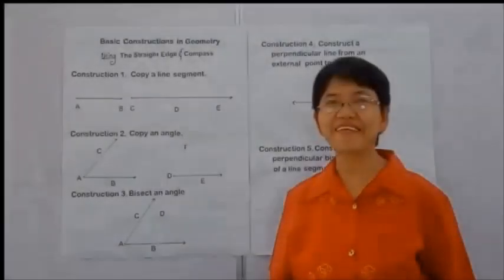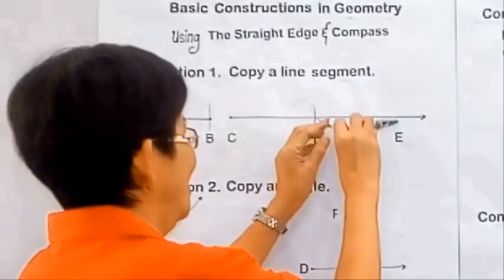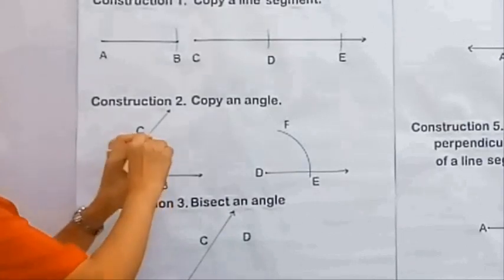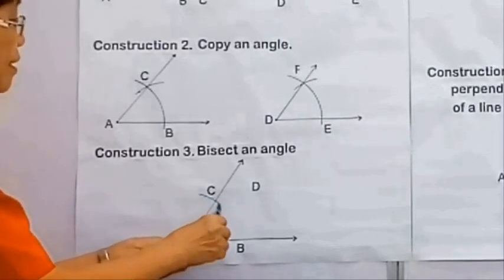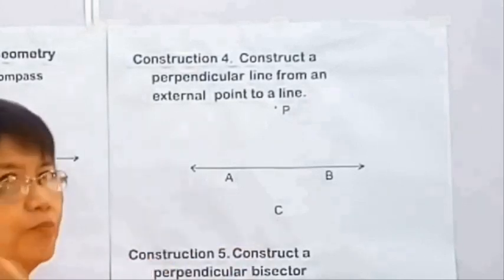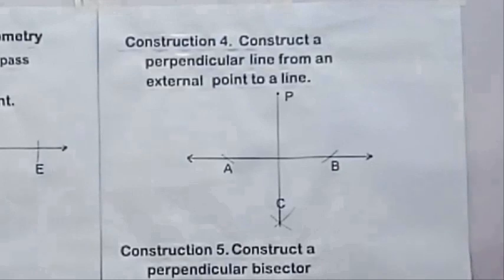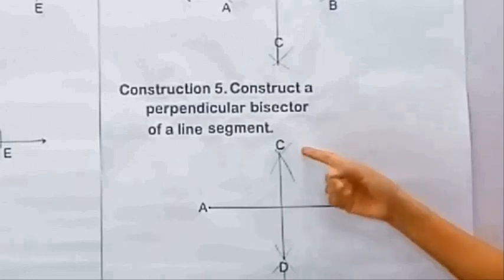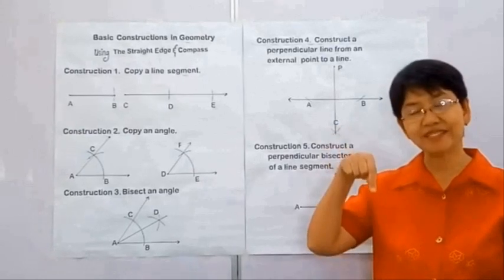Geometry Lesson 4- Basic Constructions in Geometry- METHEMATICS ALIVE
This lesson is rarely taught in a mathematics class but it is a very important skill that students must learn in Geometry. Basic constructions are foundational skills used by ancient mathematicians. Learn it today in easy to follow, step by step procedure with Prof. Teresa J. Sanchez.